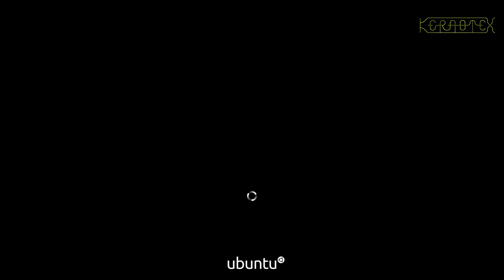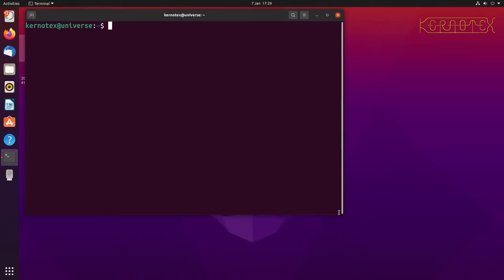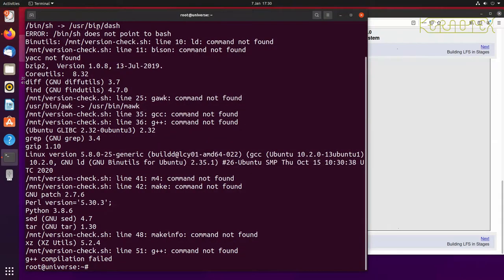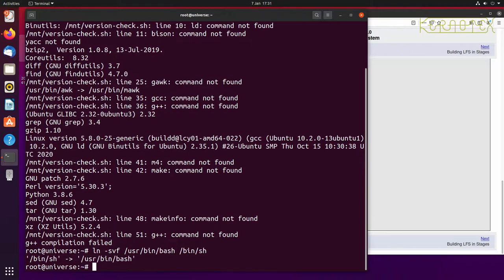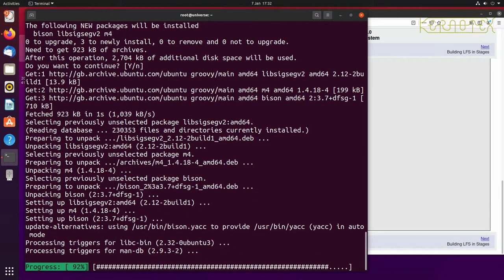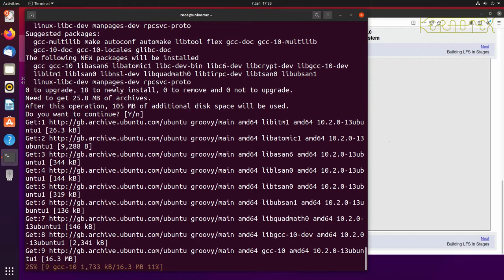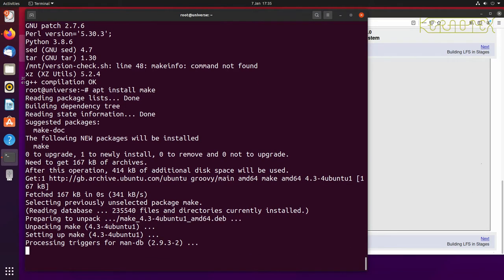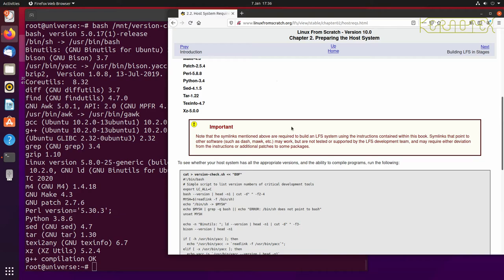Ubuntu 20.10 "Groovy Gorilla" LFS Host System Requirements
How to configure Ubuntu and install packages to fulfil the prerequisites as specified in the Linux From Scratch book, Chapter 2.2 - Host System Requirements.